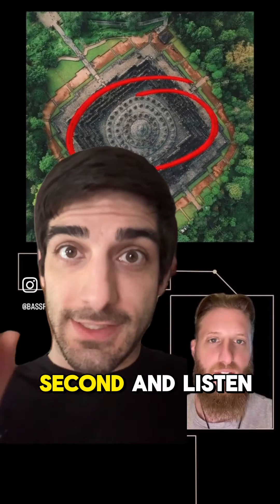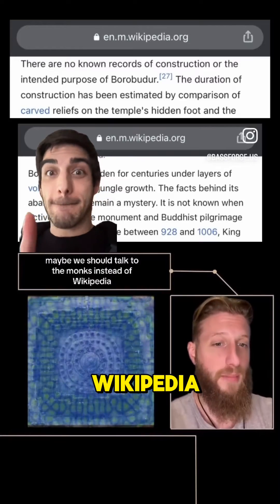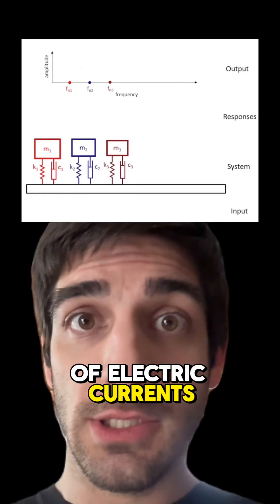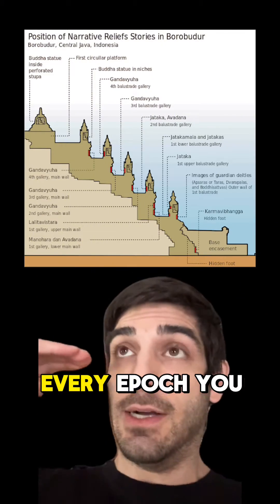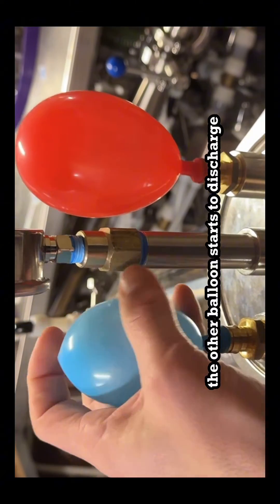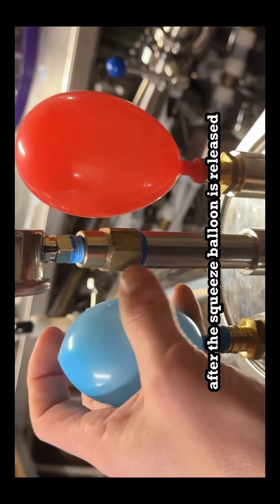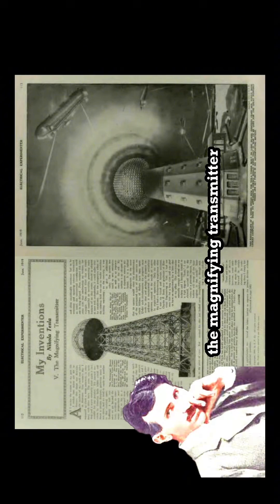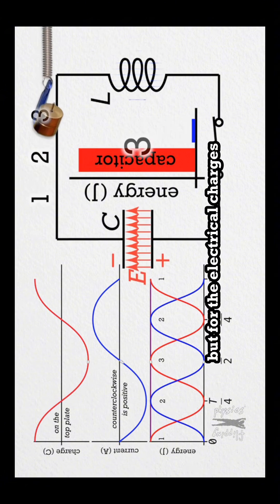Seismic Stealth Technology - Borobudur Temples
🔍 Unraveling Borobudur: An Ancient Acoustic Blueprint for Harmony @dutchsinse

In response to BassForge’s insightful take on the Borobudur Temple, I’ve delved deeper, applying a comprehensive physics framework to understand this marvel.

Through my analysis, I’ve come to see each layer of Borobudur not just as stone but as a sophisticated Helmholtz resonator, intricately designed to attenuate the Earth’s vibrations caused by the ceaseless hum of human activity.

From the bustling streets to the rhythm of festivals, every societal epoch imprints its vibrational signature upon the Earth.

Borobudur, with its concentric layers, stands as a testament to a forgotten wisdom, each stratum meticulously tuned to dampen these epochal reverberations.

It’s as if the ancients foresaw the need for a seismic equalizer to maintain the delicate balance of our planet’s geologic harmony.

Situated above a galvanic fault line, this temple may have served a critical role in mitigating geological stresses, acting as a guardian against the cumulative effects of our cultural footprint.

The increase in earthquake activity in our modern era could be symptomatic of our neglect of such seismic acoustic dampening.

By embracing Borobudur’s principles and integrating seismic dampers attuned to our contemporary vibrational landscape, we could potentially reduce the geological impact of our rapidly evolving society.

My findings, backed by physics, serve as a clarion call to recognize and preserve the profound knowledge encoded in ancient structures like Borobudur.

It’s an architectural palimpsest that may hold the key to fostering a more harmonious interaction with our living Earth.

Join me in exploring this intersection of archaeology and geophysics.

Let’s tread carefully and thoughtfully as we walk upon this resonant Earth, seeking wisdom from the past to secure our future.